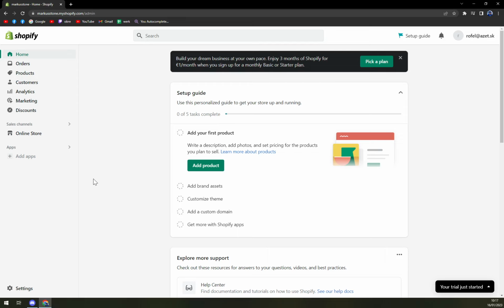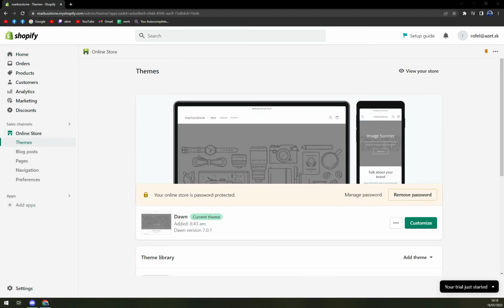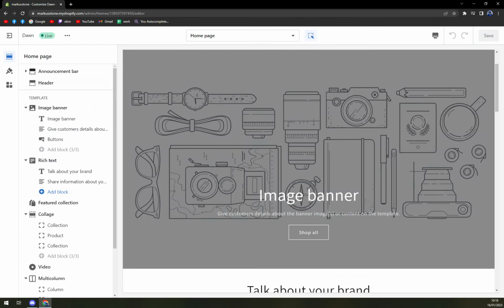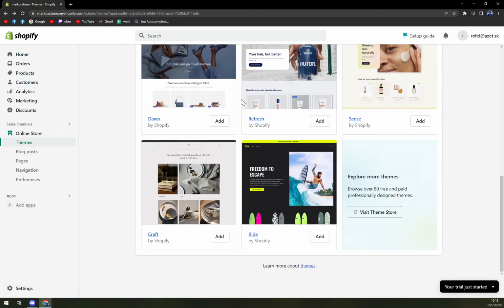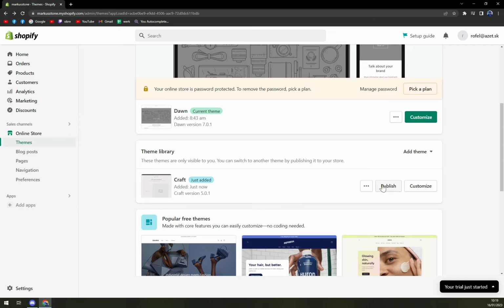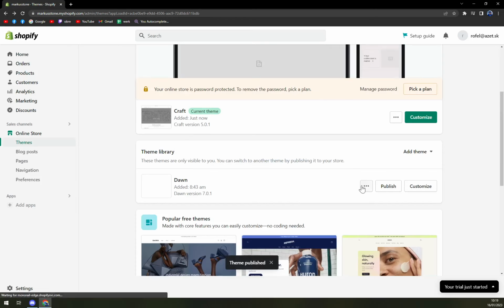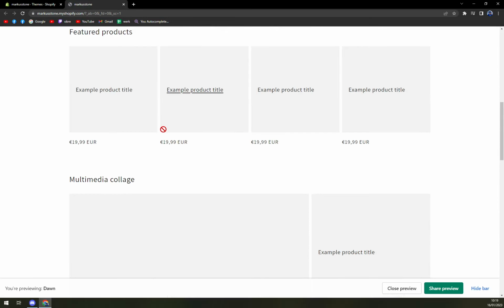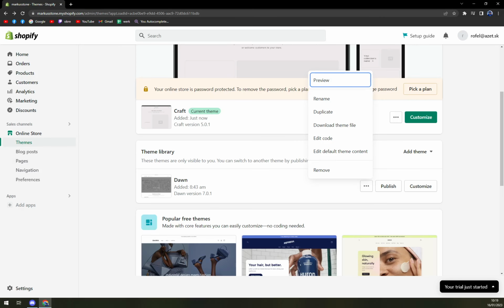How to Change Theme in Shopify - Quick and Easy